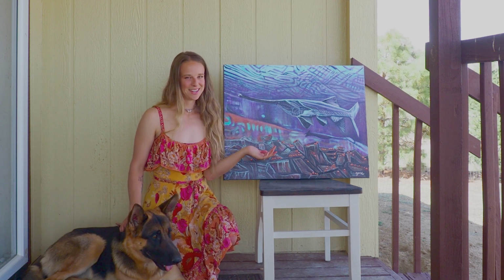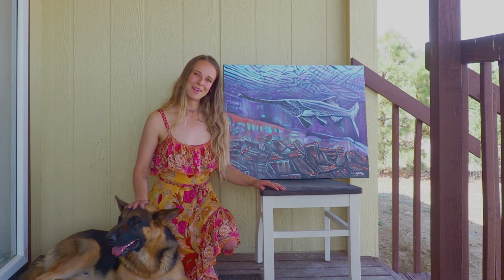Oil Painting Timelapse: "Yellowstone Caviar"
My latest oil painting, "Yellowstone Caviar", is inspired by the paddlefish that live in the river near my childhood home in Eastern Montana, which can grow up to 7 feet long and weigh 200 pounds! I filmed this video to show my creative process as I dreamed of home and boating over the murky and unpredictable waters of the grand Yellowstone River.